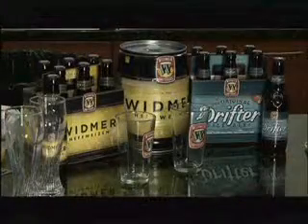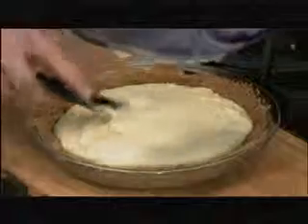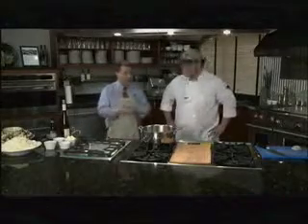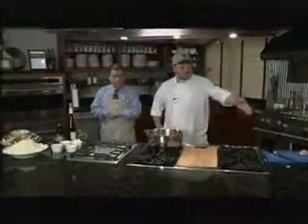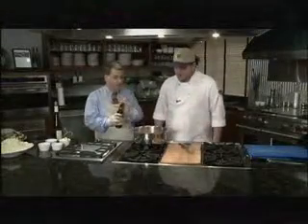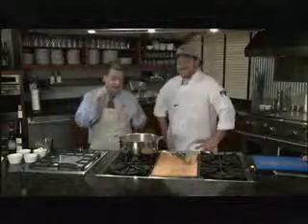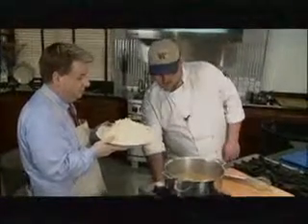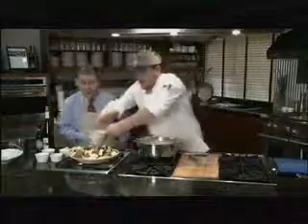Widmer's Cheese Fondue